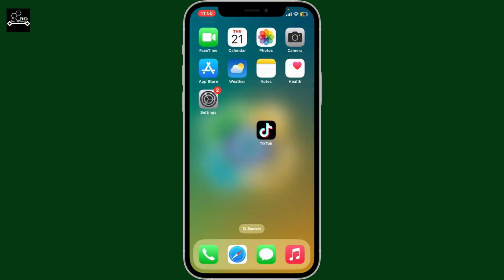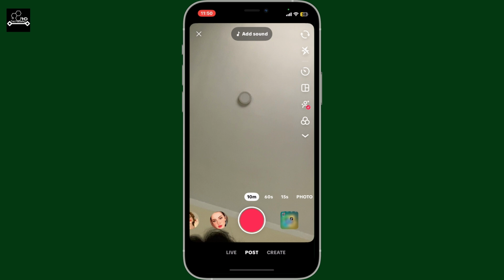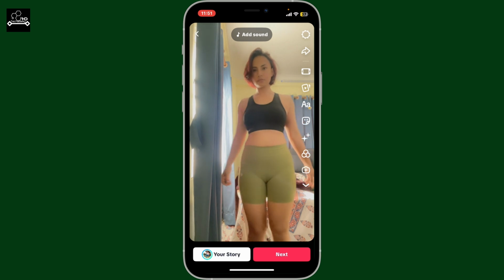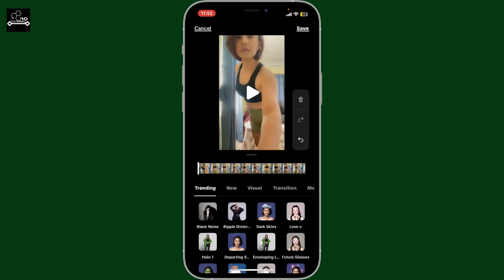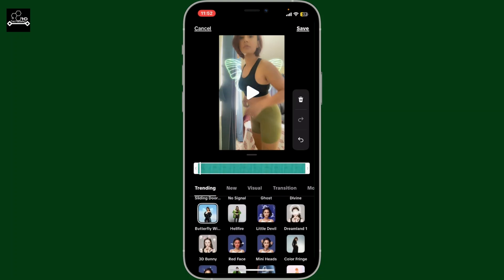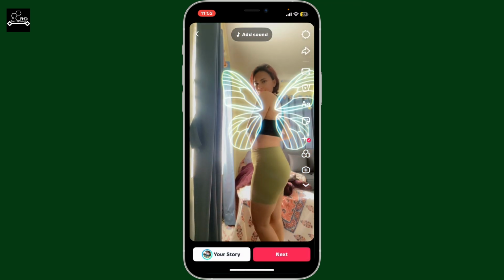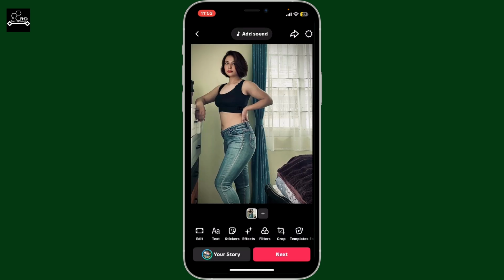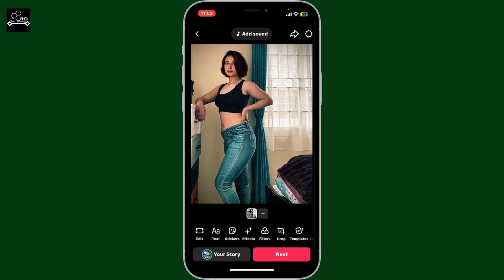How to Use TikTok’s New Filters & Effects (2025 Guide)?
Want to make your TikTok videos stand out in 2025? In this step-by-step tutorial, I’ll show you how to use TikTok’s latest filters and effects to create fun, creative, and viral content. From trendy AR effects to beauty filters and interactive tools, you’ll learn how to apply them, adjust settings, and boost your TikTok game.